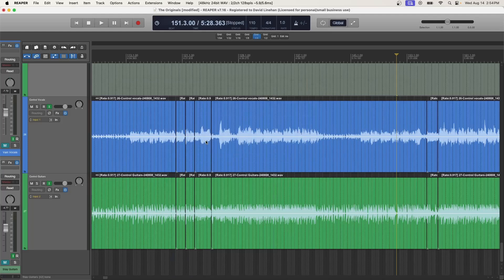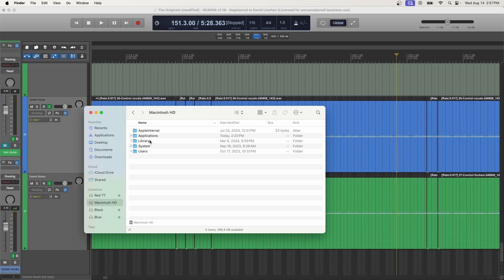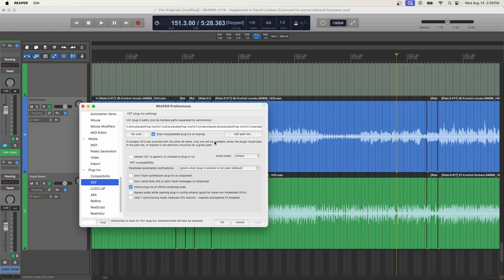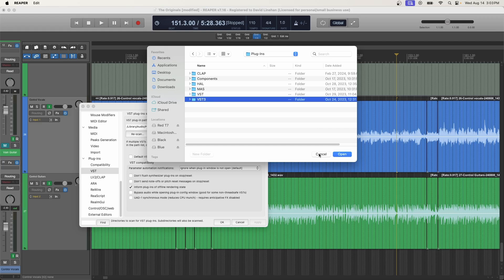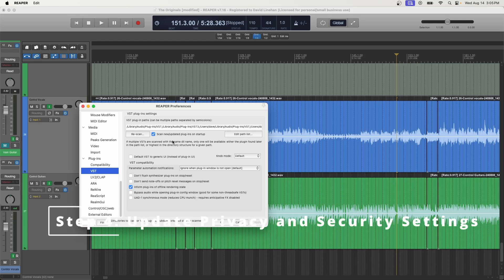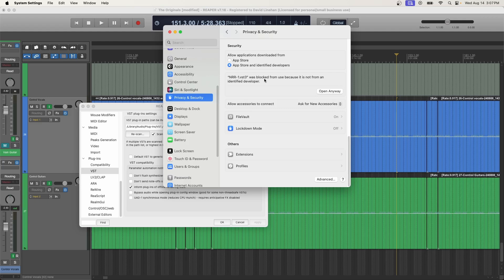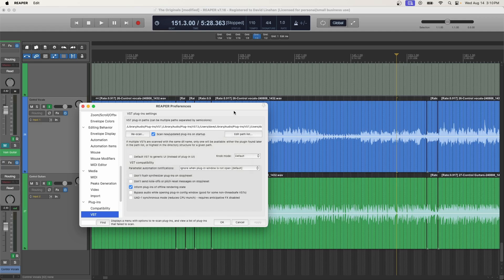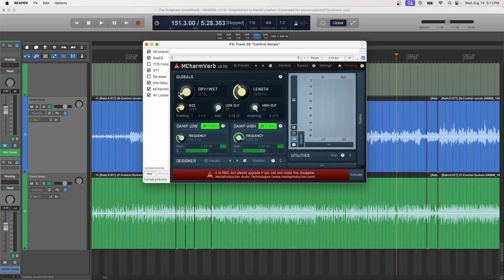VST Plugins Not Showing Up in REAPER? 6 Quick Fixes to Find Them!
About:

One of the most frustrating things about working with plugins is when they don't show up in your DAW. Whether you installed a new plugin and you can't find it in your FX, or you installed a plugin sometime back and it is no longer showing up in REAPER, you can follow along with these steps to help restore it.

⏰ Timestamps ⏰

0:00 Introduction
0:42 Step 1 - Verify Installation
2:03 Step 2 - Re-scan for new plugins
3:14 Step 3 - Update plugin paths in DAW
5:11 Step 4 - Update Privacy & Security Settings
7:58 Step 5 - Clear Cache
8:39 Step 6 - Reinstall and Restart